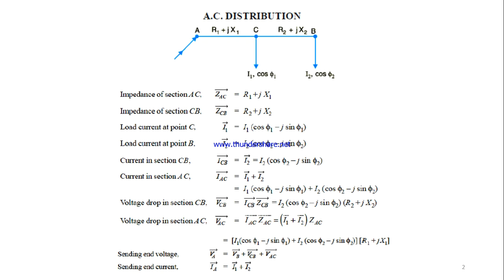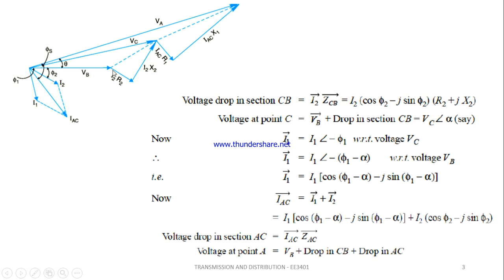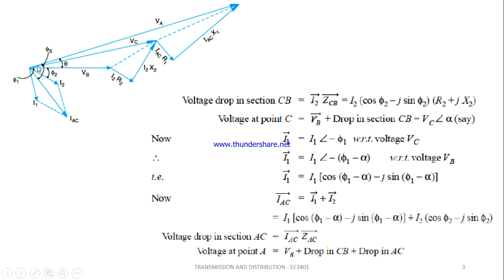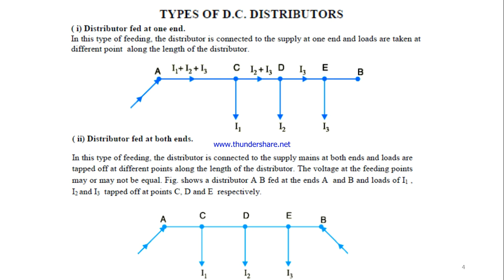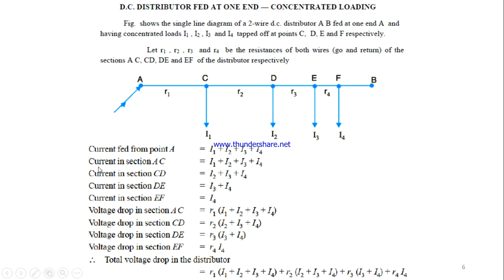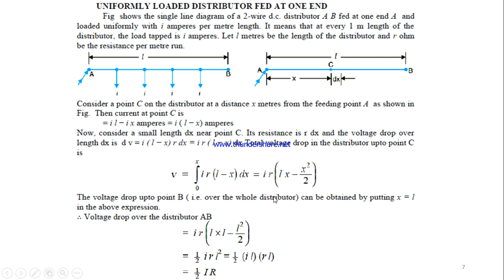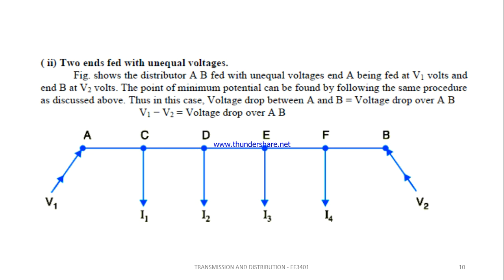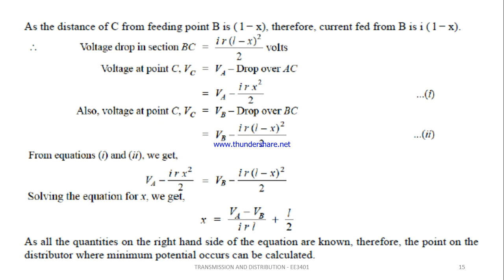AC & DC distribution